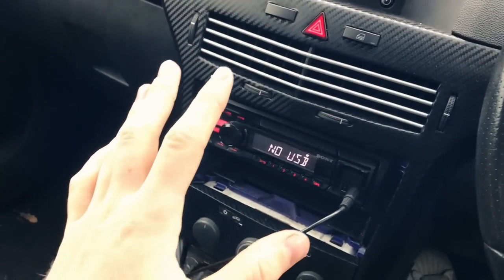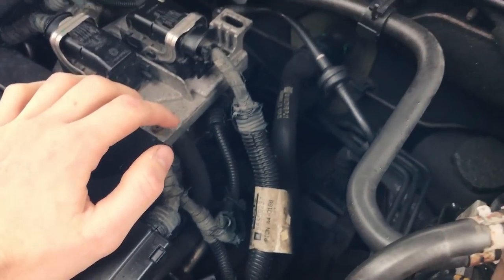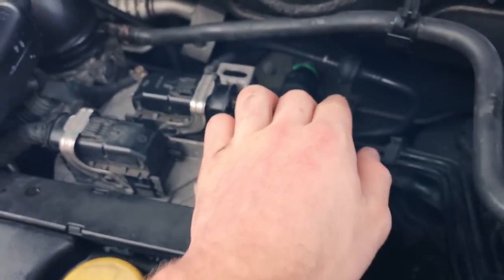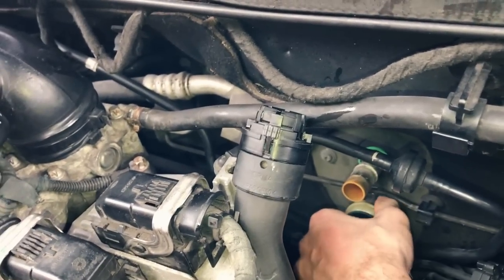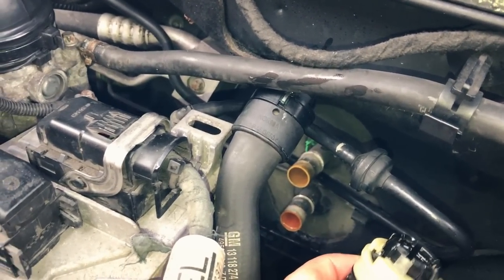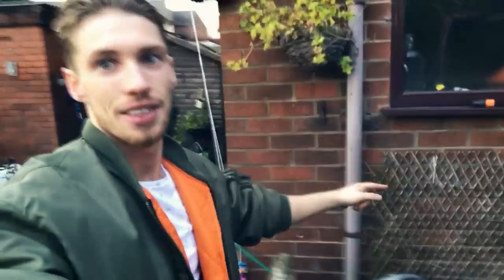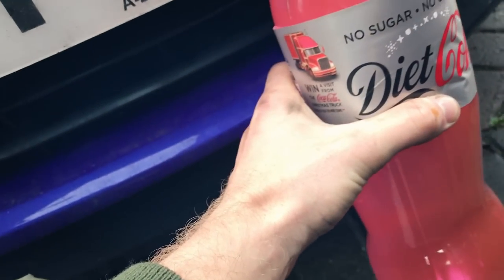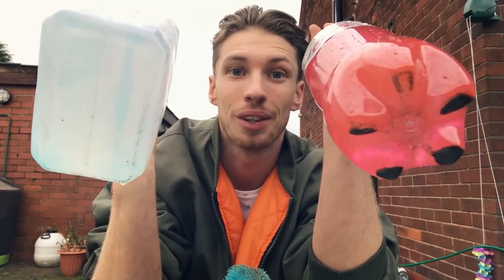How To Fix an Astra H with No Heat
CLICK HERE if your car heater is blowing cold/warm air! This easy and FREE fix will restore heat to your car! How to flush a heater matrix/core on a Vauxhall Astra and be warm in your car again!

How to fix an astra with no heat!

Definitely a MUST DO since its getting colder and colder! unless you're bloody lucky and live in florida.

 You can EASILY use these STEPS to do it on any make or model! These designs are used for almost every car, they are just located a little differently!

- running water
- hose pipe
- empty container
- tape (i used electrical tape)

Click HERE for a guide on how to clean a throttle body!

Click here for another CHEAP way to help engine performance!

snapchat;     leelockwood